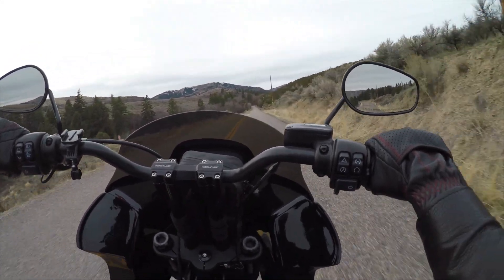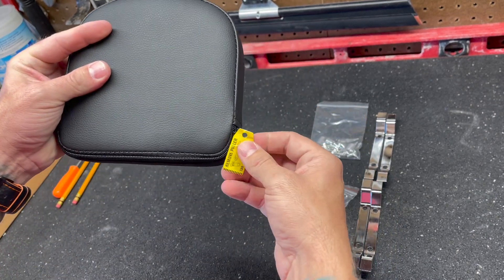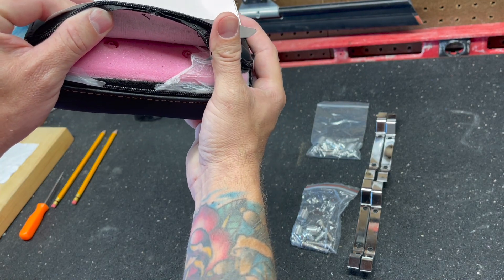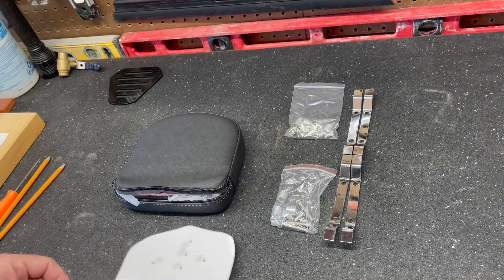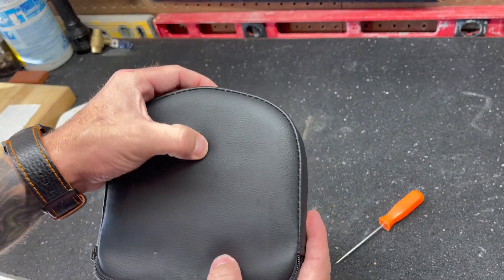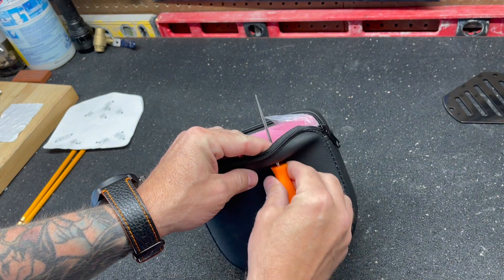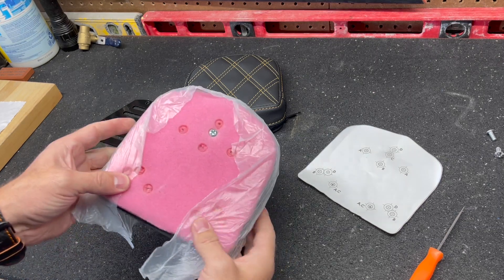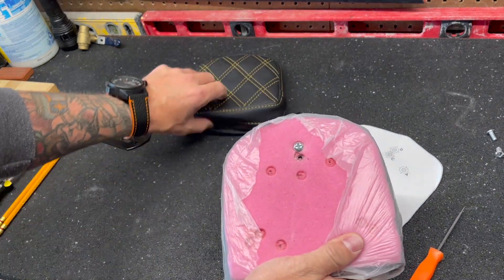M8 Harley Saddlemen Explorer LS Short Pad Sissy Bar Pad Install Low Rider S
2021 Harley Davidson Low Rider S (FXLRS)

Parts List

- JD Customs & Fabrications FXRT Reproduction Fairing (painted black)
- JD Customs & Fabrications FXRT Reproduction Lowers (painted black)
- 12” Krauss Isolated Risers (black)
- Viking Bags Lamellar Baldur Extra Large Lockable Motorcycle Hard Saddlebags (painted black)
- Saddlemen Step-Up Seat (front & rear)
- Saddlemen Explorer LS Short Pad (sissy bar pad)
- Harley Davidson Screamin’ Eagle Pro Street Tuner
- Two Brothers Racing (TBR) 2-1 Shorty Turnout Stainless Exhaust
- Edward Richie Handmade Black Pointed Traveler Sissy Bar
- Biltwell EXFIL 3 Universal Bag
- Biltwell Foot Peg Clevis HD ST18 Passenger (painted black)
- MOONSMC MX Style Platform Pegs V2, front & rear (painted black – M8)

Riding Gear

- Hogwatch Key Fob Wrist Watch for Harley Davidson (black & orange)
- First Manufacturing Leather Raider Jacket (black)
- Biltwell Borrego Leather Gloves (black & red)
- Street & Steel Anarchy Leather Vest (black)
- Biltwell Gringo ECE Helmet (flat chocolate)
- Biltwell Bubble Anti-Fog Face Shield (chrome mirror)
- Biltwell Bubble Anti-Fog Face Shield (clear)
- Biltwell Gringo S ECE Helmet (sage green)
- Harley Davidson Capstone Sun Shield II H31 Modular Helmet (black)
- Speed and Strength Insurgent Shoes (brown)
- Speed and Strength Rust and Redemption Armored Moto Shirt (black and orange)

Follow Idaho-Up